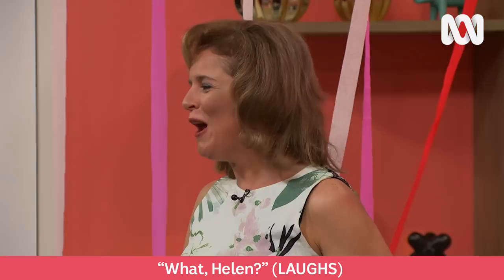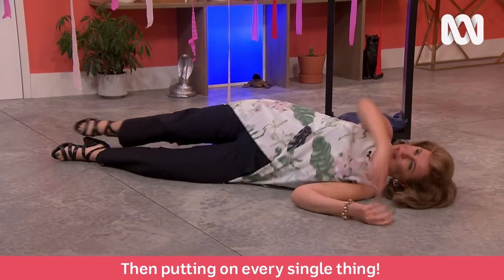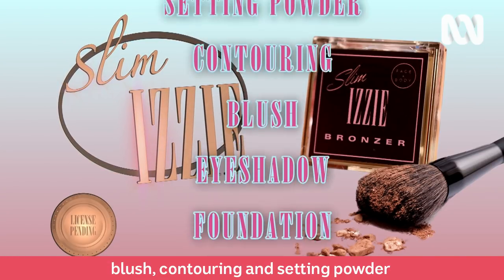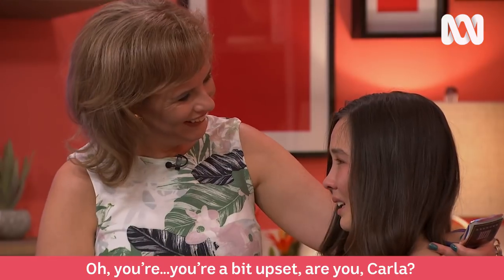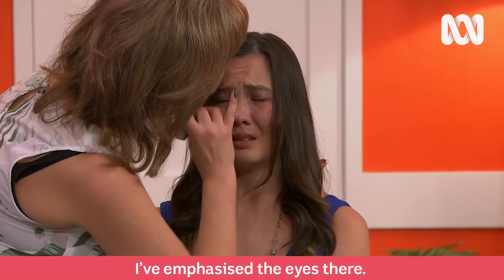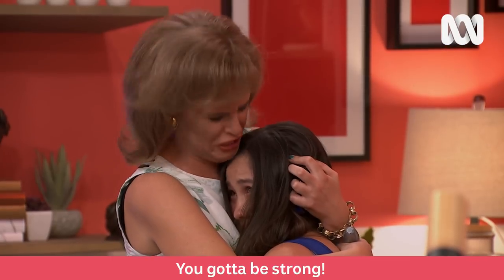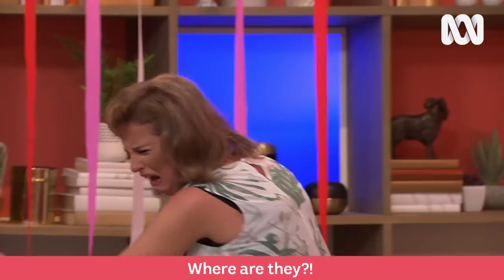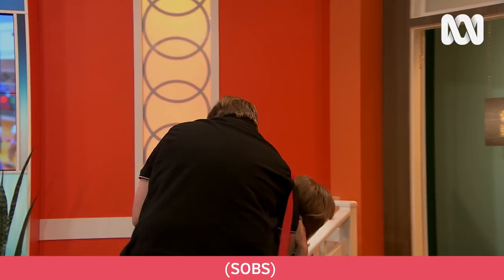Beauty Krackspert Helen Bidou (Anne Edmonds) | Get Krackin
Some people can handle the pressure of a live morning breakfast show. Beauty Krackspert Helen Bidou (Anne Edmonds) isn't one of them...